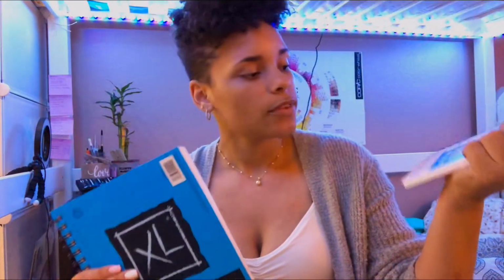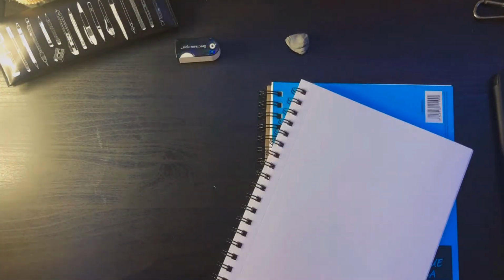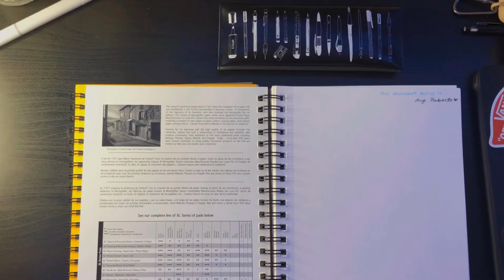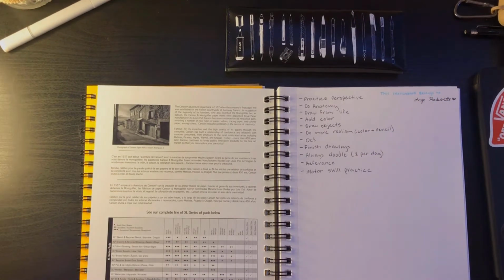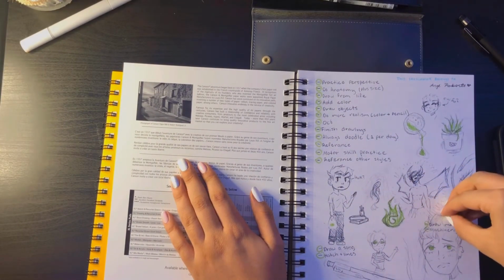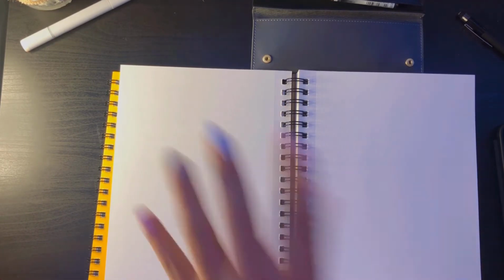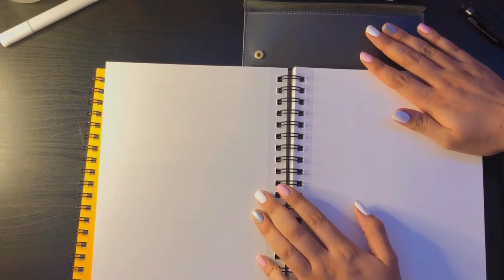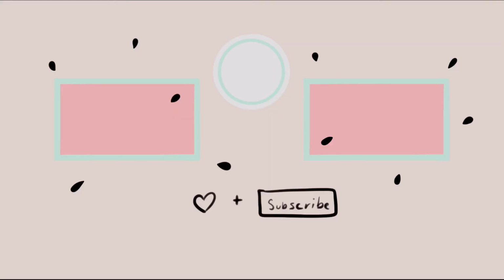How to start a sketchbook - Drawing motivation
You didn’t think this video was gonna be motivational did you?. you were wrong.

Hi guys I’m really sorry I’ve been gone for so long I literally have just been lacking so much motivation to do videos which isn’t fair to you guys but it’s just how it’s been lately with all this quarantine. I hope all of you are doing well and if you have anything that you want to talk about or recommend to me make sure to put it in the comments or DM me so that I can hear how you guys are doing because I always love to hear that. Make sure y’all stay positive and I hope to see you in future videos.

«Stuff I used to make this video»
Recording:
- iPhone X
- tripod (random brand)
Editing:
- iPad Pro 11
- CapCut (music in app)
- Will power